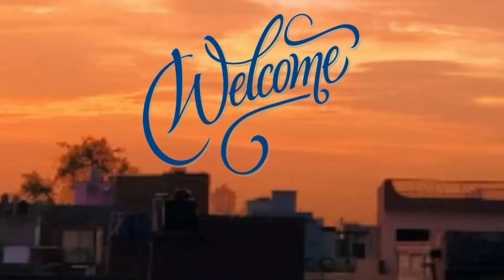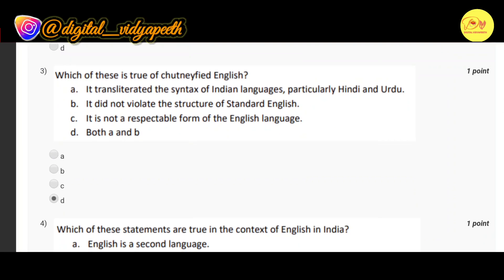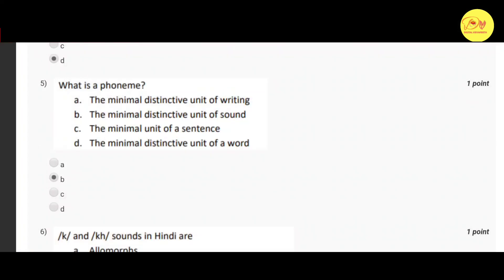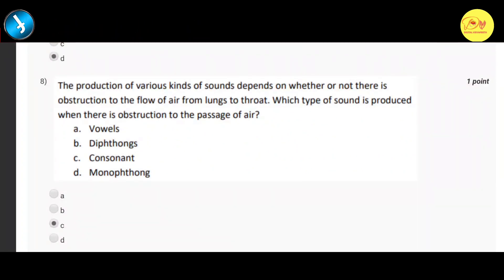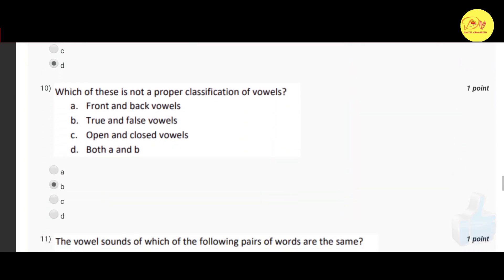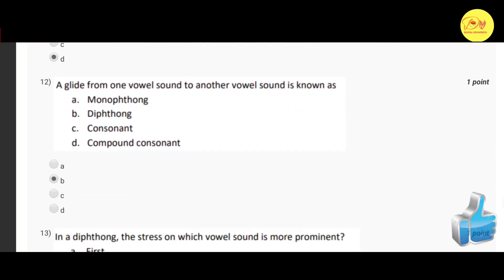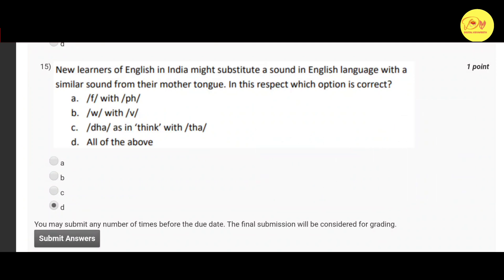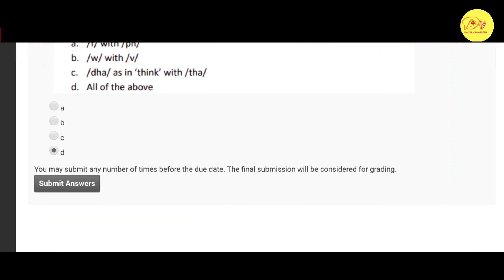NPTEL Assignment 3 Answer key |Speaking Effectively| Credit Course |Last Date Submission-10/02/2021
NPTEL Assignment 3 Answer key | Speaking Effectively| Credit Course | Last Date of Submission : 10/02/2021

Last date of Submission : 10-Feb-2021

Hello guys, aaj ki is video me hum NPTEL ke MOOCs course "SPEAKING EFFECTIVELY" ke Assignment 3 ki Answer key ko discuss kiya haii. According to me, 99.9% saare answers correct haii but frr bhi don't depend on my answers.